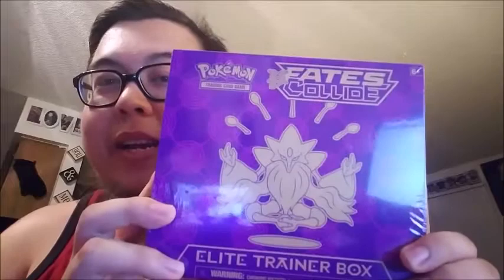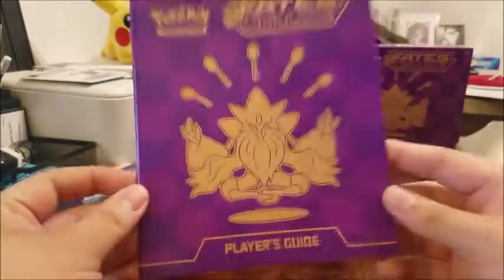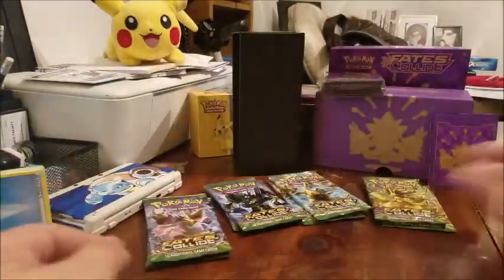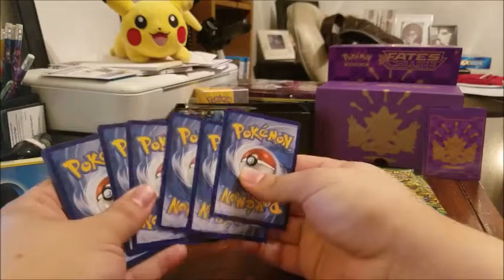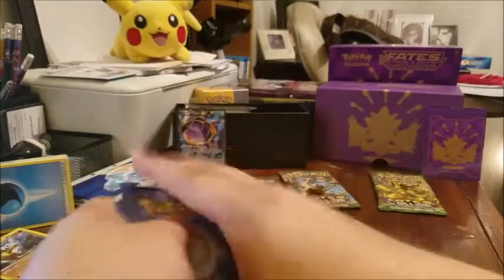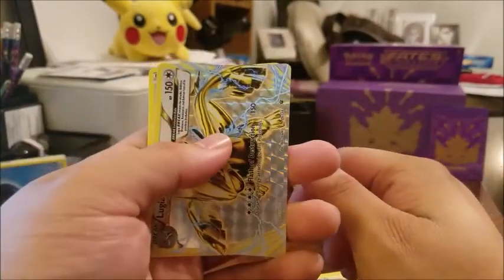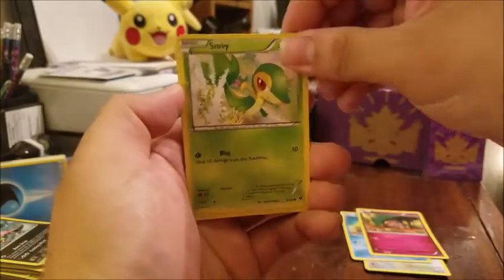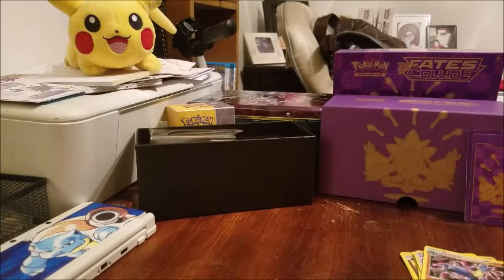Fates Collide Elite Trainer Box Opening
I researched the release date and it said May 4th. I got this May 2nd from Target... Did I just get this early? I don't know if I missed anything but I am not worried about details. Come watch me open up a Fates Collide Elite Trainer Box!

Thanks!